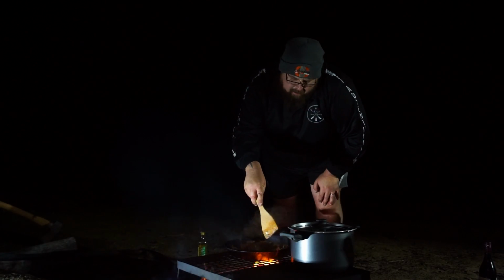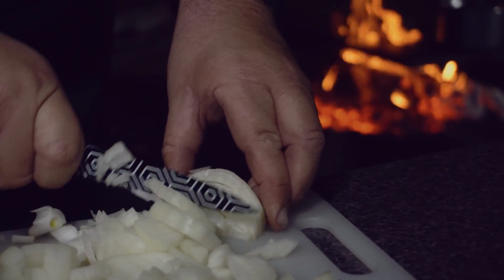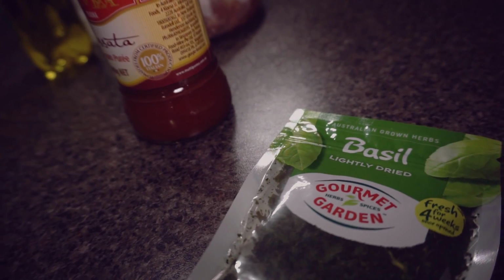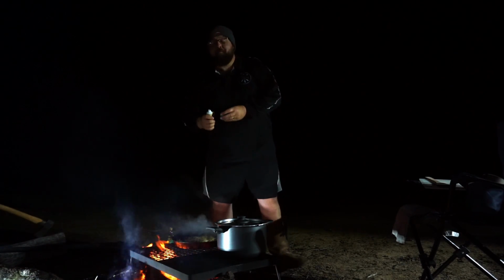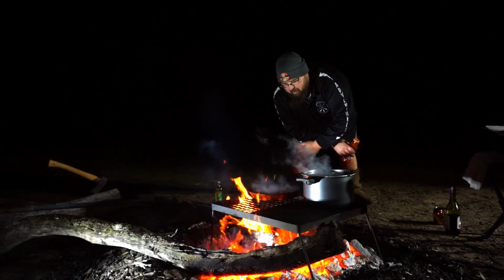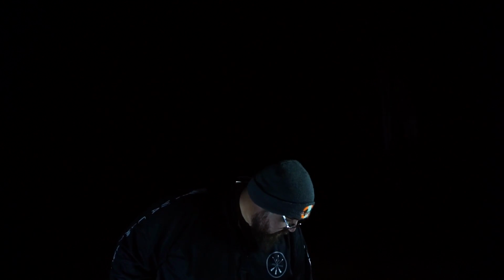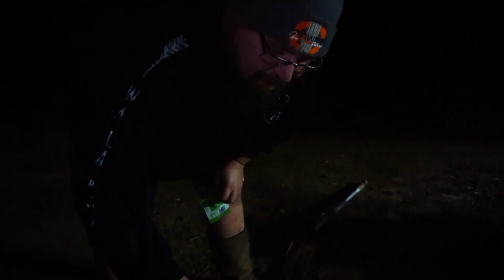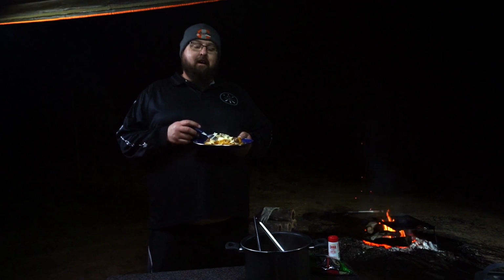Ultimate 5 Ingredient Camp Pasta - OVER THE FIRE!!! Gourmet Pasta for CAMPING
This would have to be the best Pasta i have ever had out camping. Join Marc as he cooks up a storm using only 5 INGREDIENTS!

Sit back and enjoy this one with a frothie!